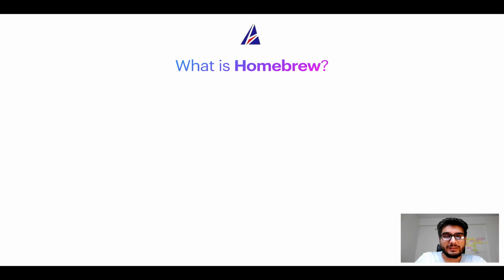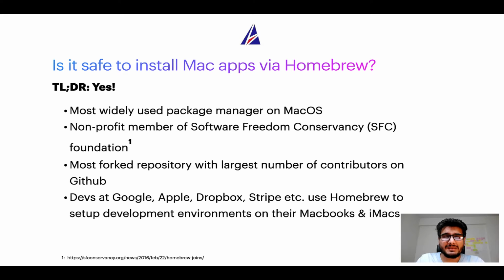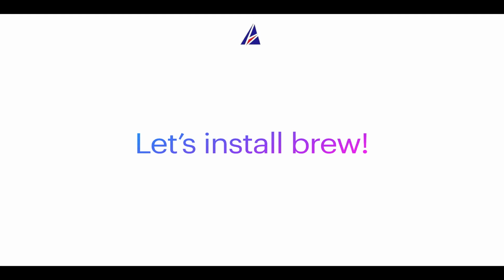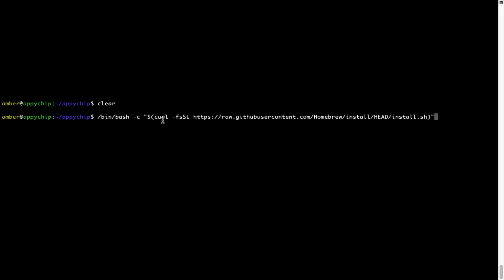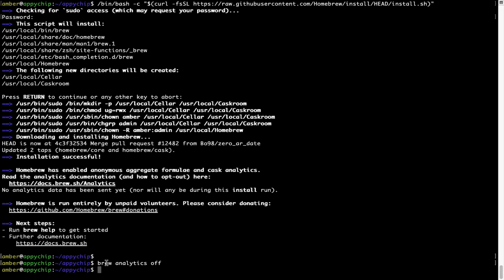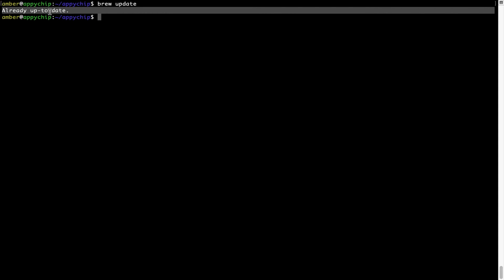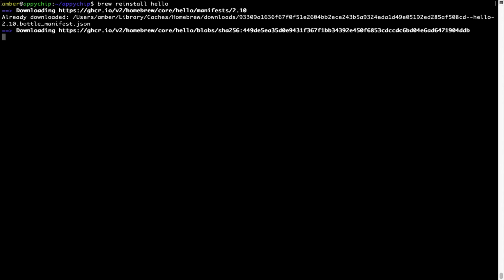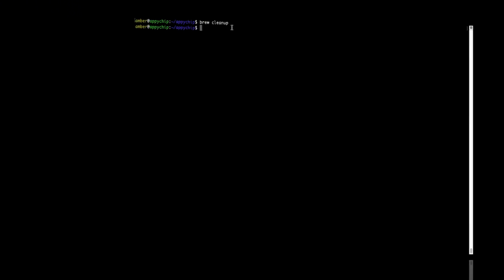Download & install app-engine-python on MacOS (Big Sur, Monterey, Catalina) via Homebrew / brew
In this tutorial video, we will show you how to download, install, reinstall and repair 'app-engine-python' using 'brew' package manager ( or simply Homebrew ). Brew works on all supported versions of Mac OS X.

Description of 'app-engine-python' program/app: Google App Engine